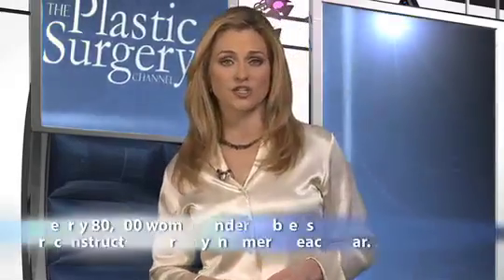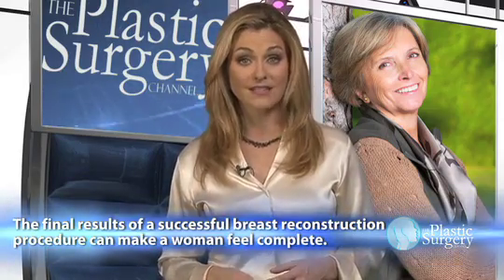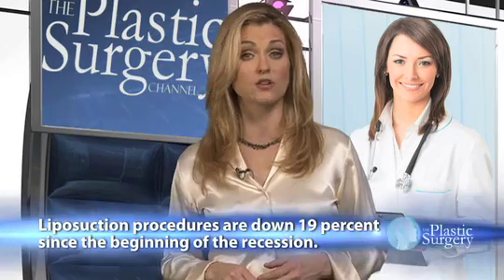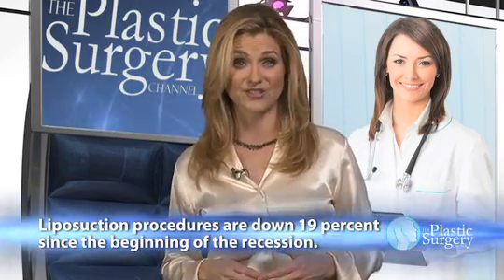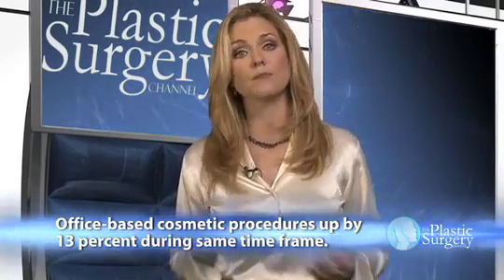Plastic Surgery News - Aug 28, 2009 Part 2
Find out about new breast reconstruction techniques that promise more natural looking results, and learn why more Asian American men are having cosmetic surgery.